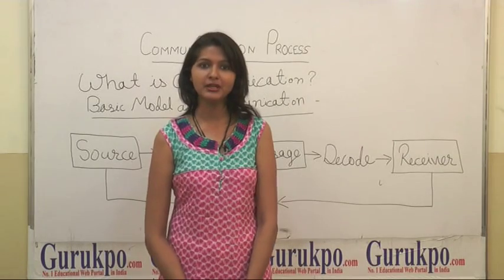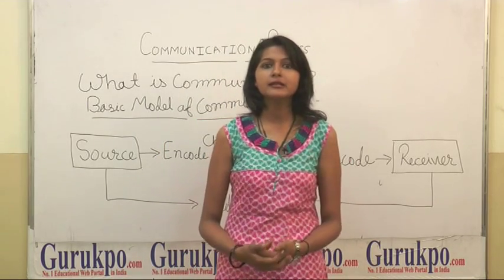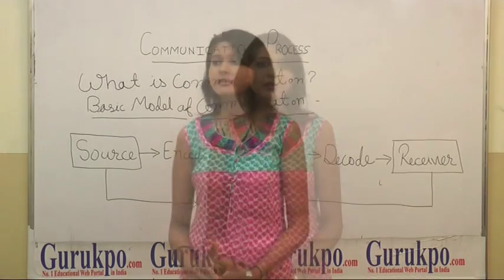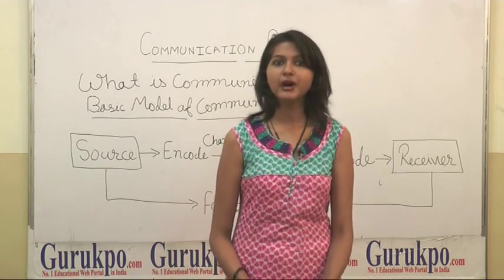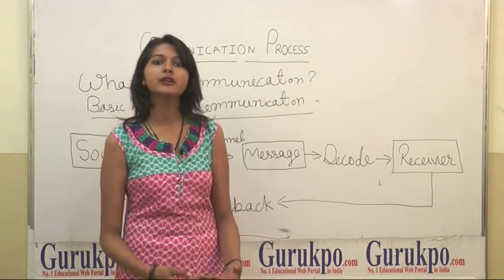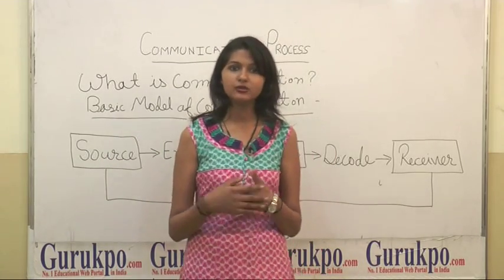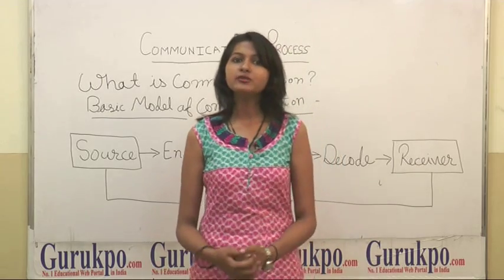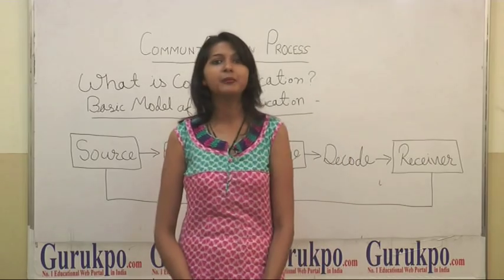Basic model of communication, BA, MA by Ms. Jyoti Sharma, Biyani Groups of Colleges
In this Video, Ms. Jyoti Sharma is explaining to students regarding Basic model of communication, its importance, How it occurs.